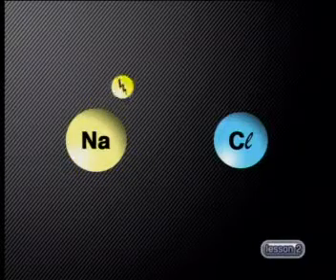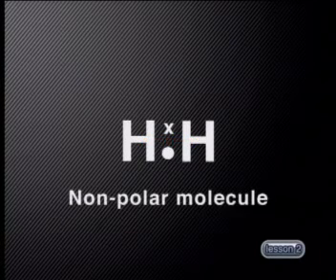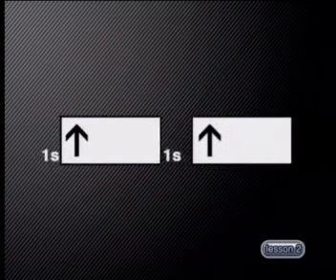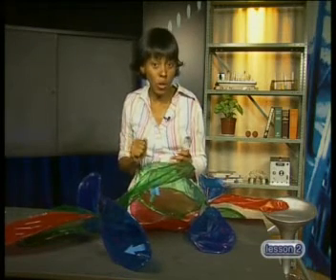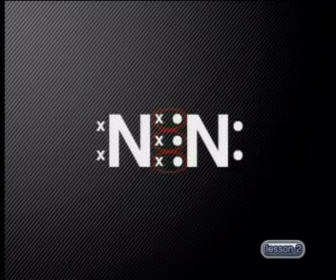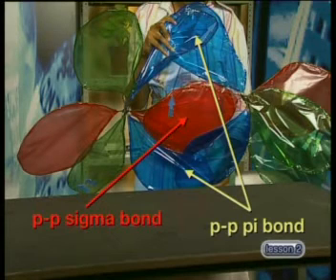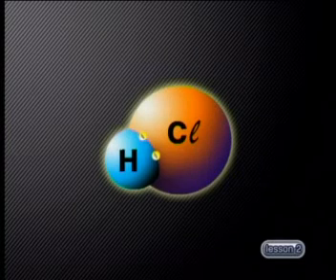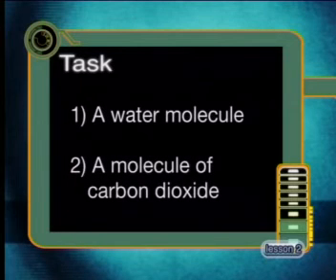Chemistry - Chemical Bonding: The Covalent Bond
This is the 2nd lesson in the series, "Chemical Bonding." The lesson demonstrates how to use models to explain how a covalent bond forms and how to identify different types of covalent bonds.